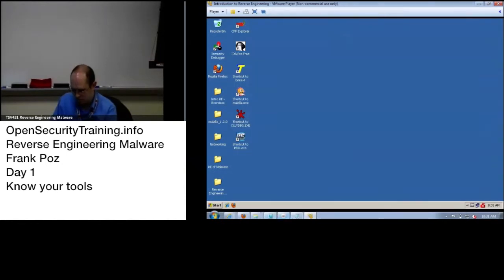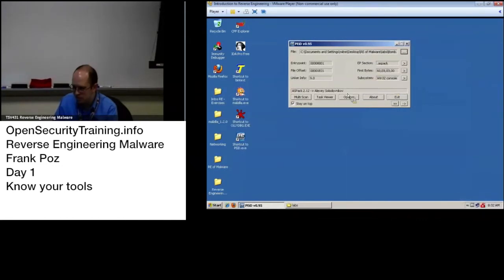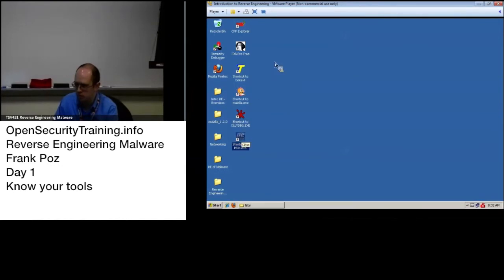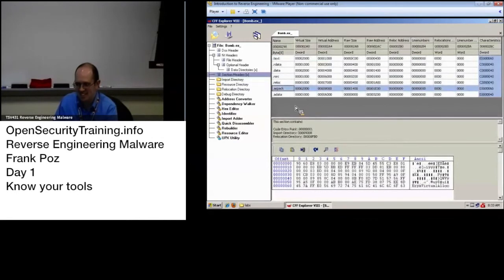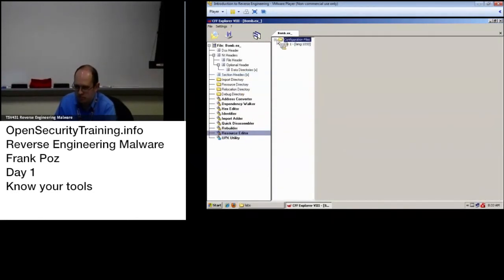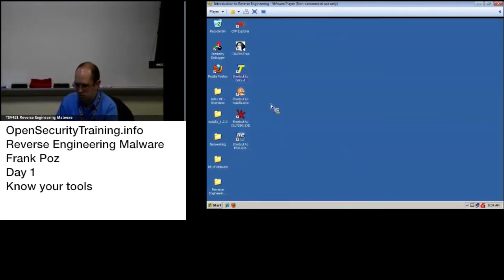Reverse Engineering Malware Day 1 Part 7: Know Your Tools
An email arrives in your inbox: "You have to check out this picture!" It came from your friends address, which you know and trust. It beckons you to open it. Maybe you weren't fooled this time, but it's likely at least one of the 50 other recipients couldn't resist.

As we store more of our confidential information on our computers, from bank account credentials, to company secrets, the reward to risk ratio increases as has the number malware (malicious software) threats. While anti-virus and intrusion detection systems have improved over the years, nothing can substitute a skilled malware analyst when a business needs to understand and mitigate a network intrusion.

This class picks up where the Introduction to Reverse Engineering of Software course left off, exploring how static reverse engineering techniques can be used to understand what a piece of malware does and how it can be removed.

Topics include:
- Understanding common malware features and behavior
- Defeating code armoring and obfuscation
- Signature creation and applying prior analysis
- Dynamic analysis tools and how they can aid static analysis

Before taking this class you should take Introduction to Intel x86 and Introduction to Reverse Engineering Software or have equivalent knowledge.